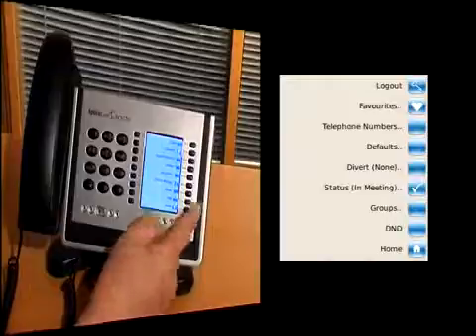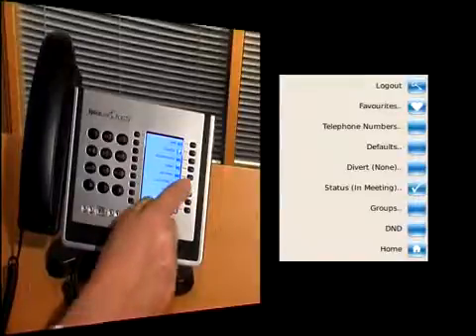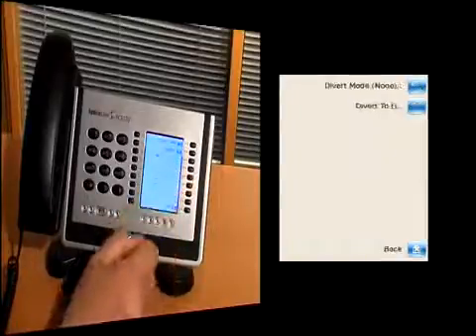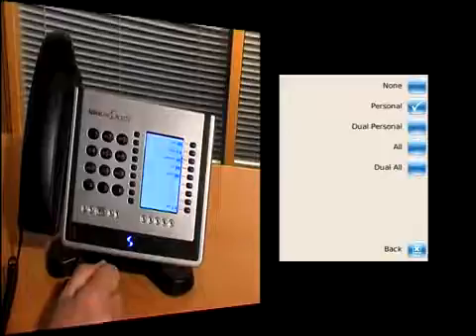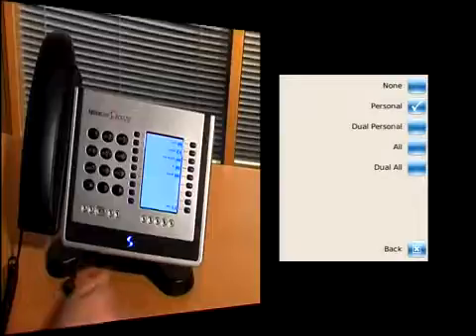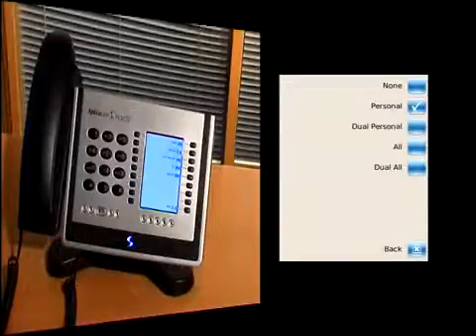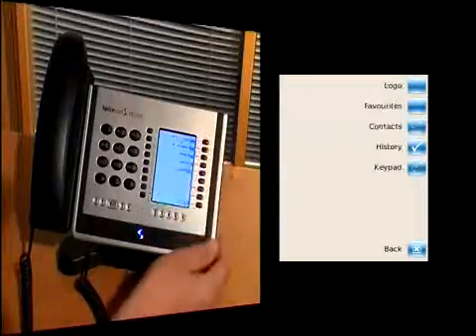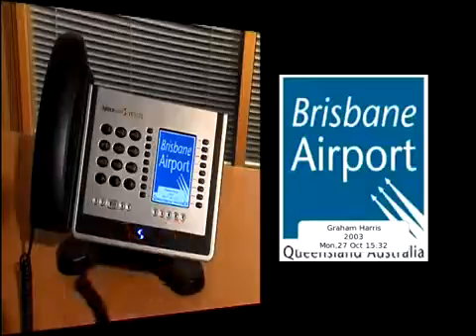Splicecom PCS560 & PCS570 | Personal Settings